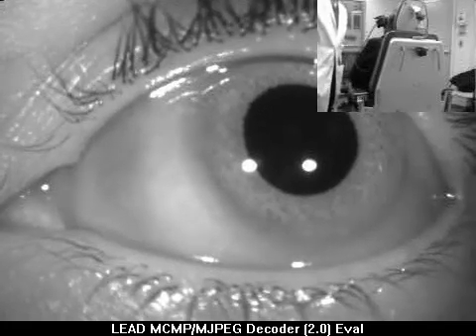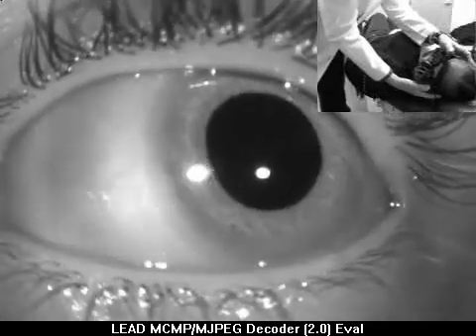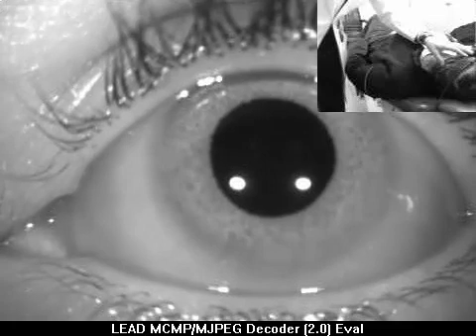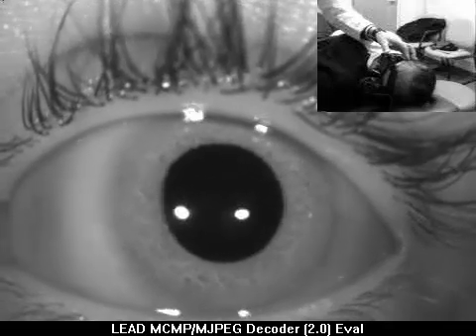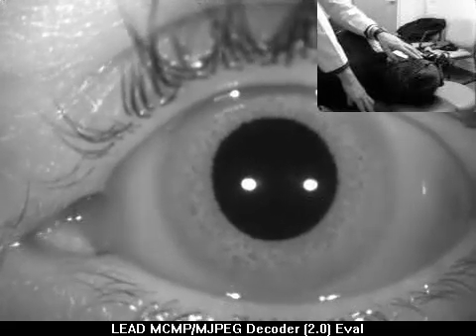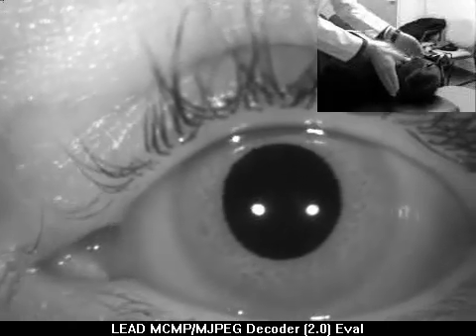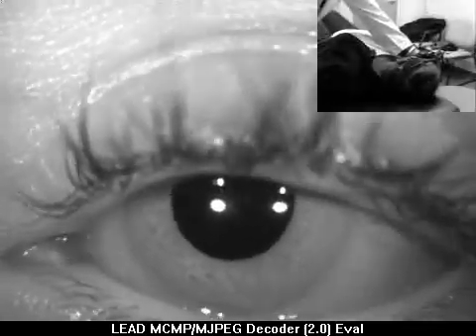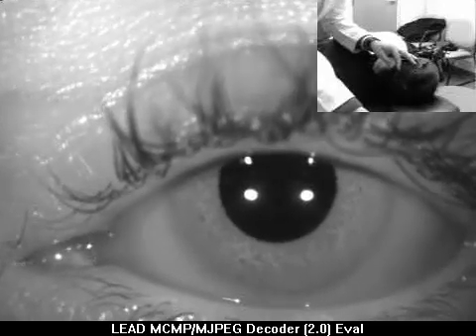Ageotropic Lateral Canalithiasis Right Labyrinth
This video shows the Left Eye of a patient with the Ageotropic Variant of Lateral Canalithiasis.

There are 2 separate positions in the lateral canal for otoliths to rest. One is in the anterior third of the duct between the anterior inflection and the cupula, and more commonly otoliths rest in the intermediate segment between the anterior and posterior inflections. Two variants of lateral canalithiasis result: the standard geotropic and the less common ageotropic variants.

Persons with the ageotropic variant have otoliths trapped between the anterior inflection of the duct and the ampulla. Otoliths in this position will create an ageotropic horizontal nystagmus that is long lasting when the otoliths are moved against the cupula, and is short lived when they are moved away from the ampulla. This timing is different from lateral cupulolithiasis in which the ageotropic nystagmus is long lasting in each position.

If, as in this case, ageotropic canalithiasis is suspected the supine roll test  will CONVERT the ageotropic nystagmus to the more common geotropic type by displacing otoliths from the anterior segment of the duct to the middle segment. This conversion from ageotropic to geotropic is clearly seen in this video.

 After the conversion, any standard maneuver can be used to treat the lateral canalithiasis.

For information on the detailed anatomy of the vestibular labyrinth go to BPPVViewer.com